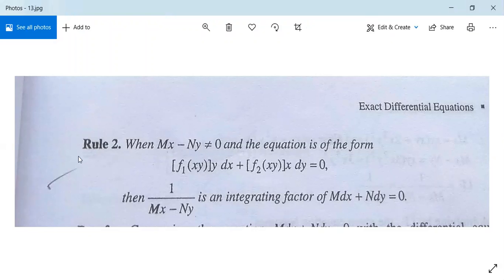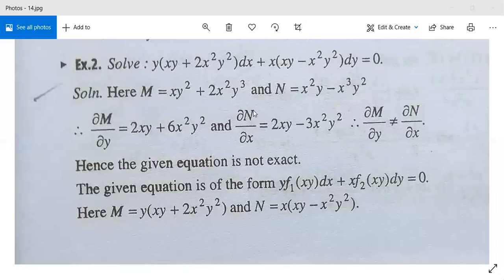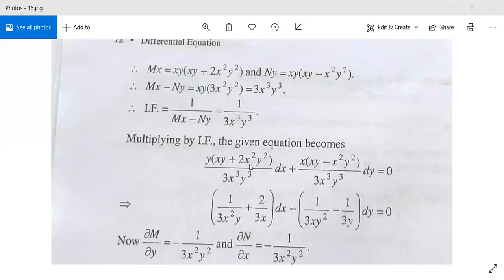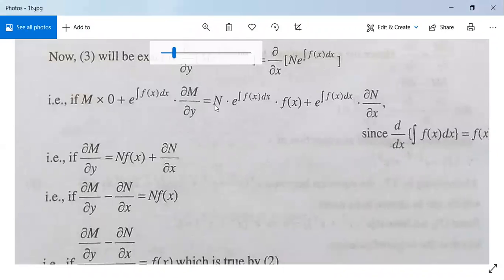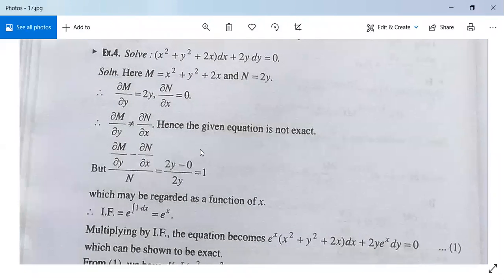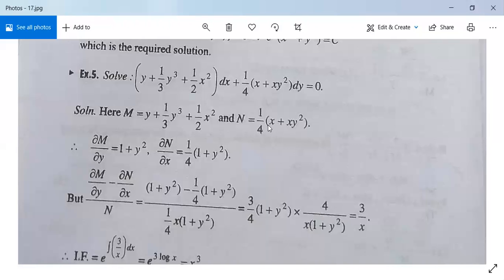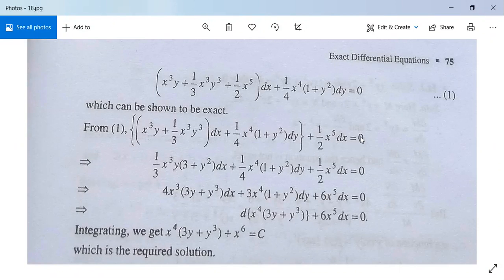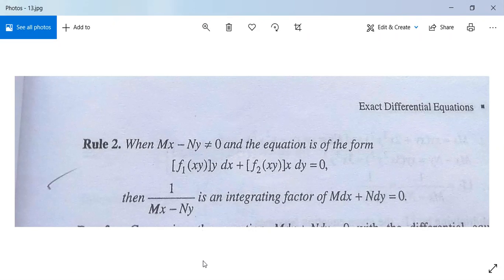DifferentialEquations7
Exact differential equations : Rule 2, 3 and 4